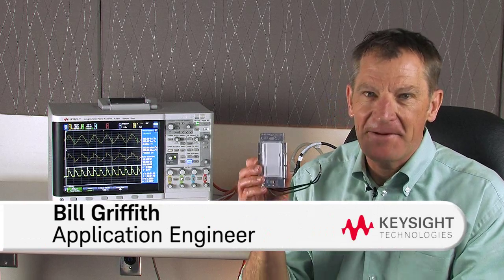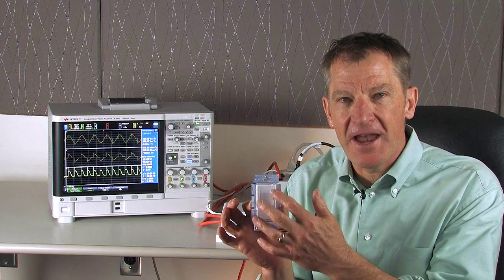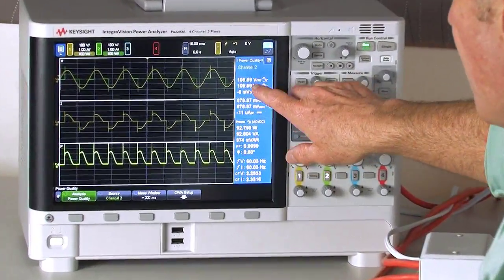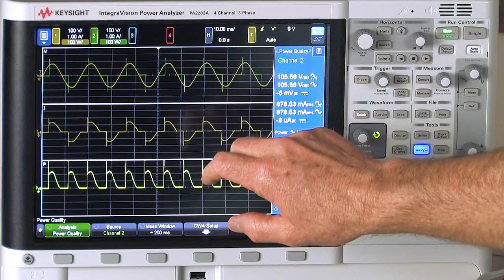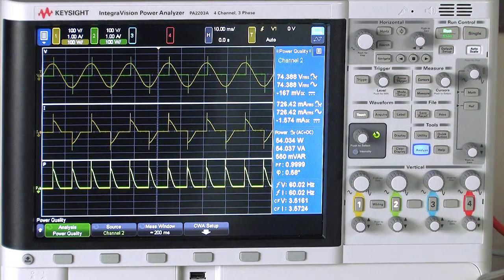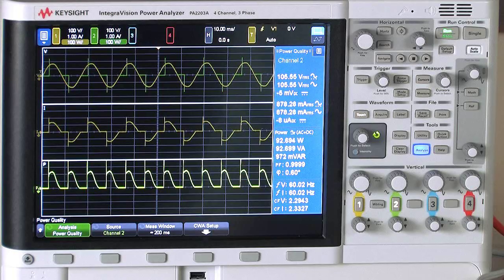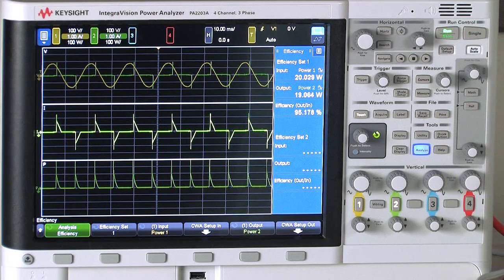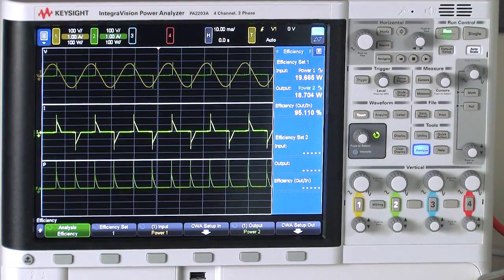Why Light Dimmers Get Warm and Measuring Dimmers Efficiency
Light dimmers often feel warm to the touch even when they are  used with a standard light fixture. Light dimmers are over 95% efficient, with the remaining 5% dissipated as heat. Watch this video to see an example of a fixture that uses 200 Watts and dissipates 10 Watts of energy.